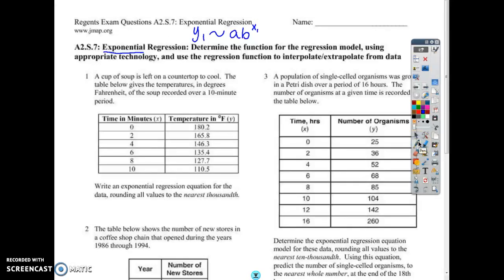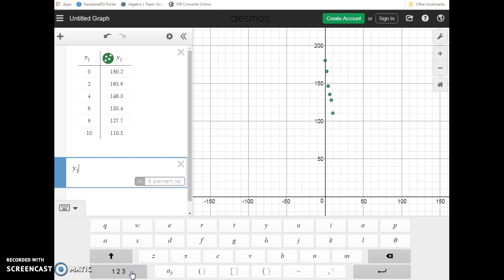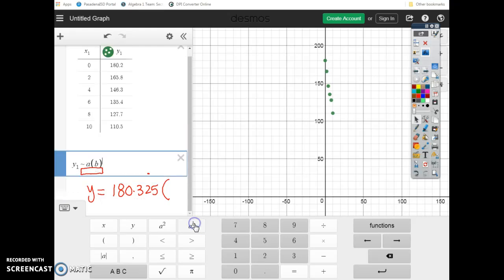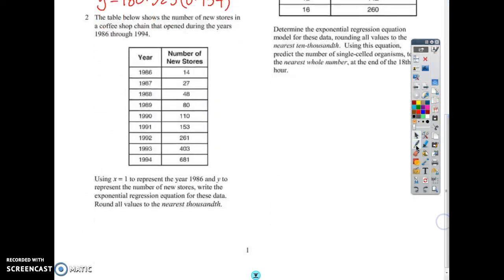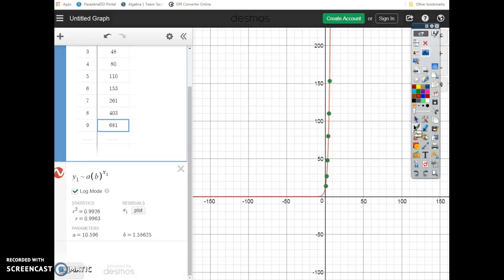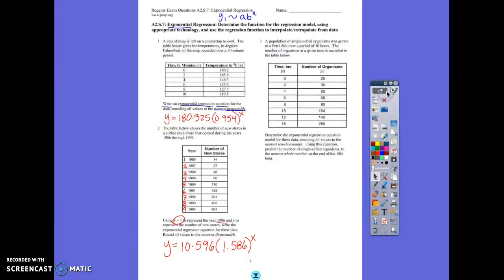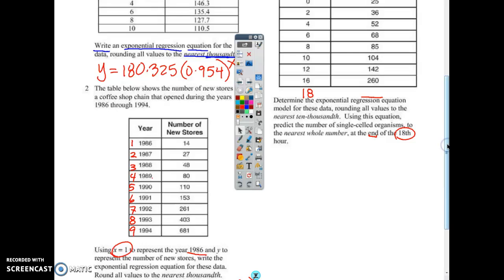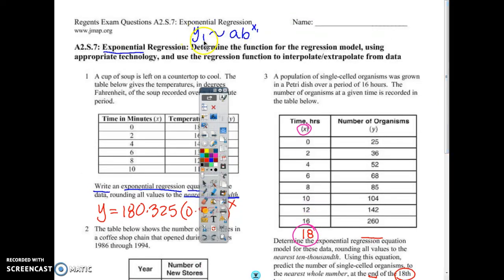A.9E Exponential Regressions